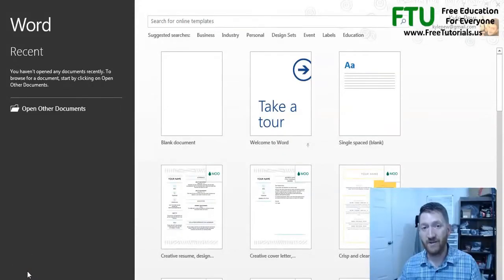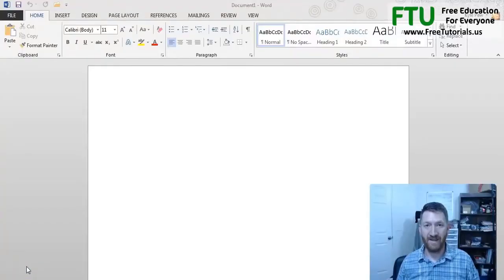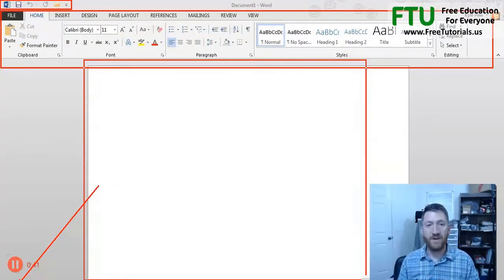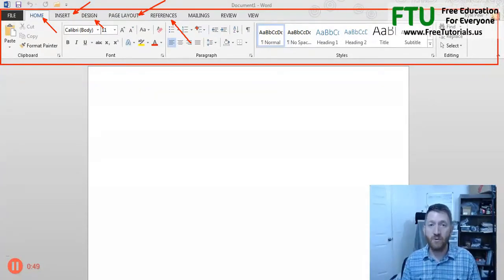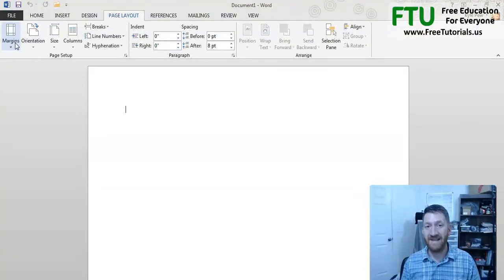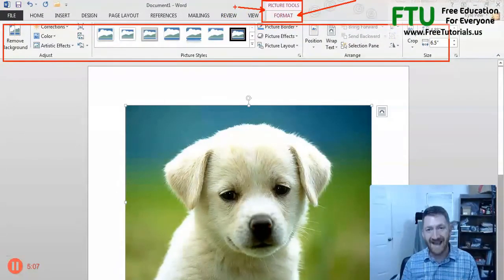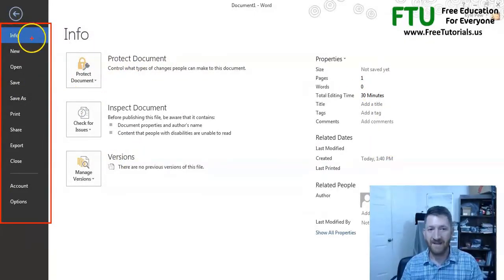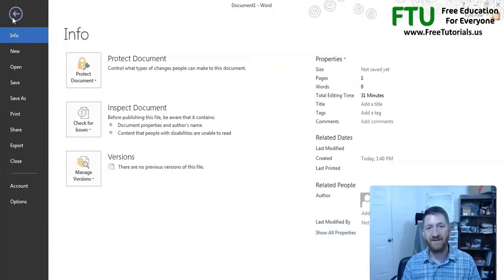Master Microsoft Word Beginner to Advanced course : part 2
2 Microsoft Word Essentials
Master the most popular Word Processing tool, Microsoft Word. Microsoft Word 2010, Word 2013, Word 2016, Word 2019

Material was recorded using Microsoft Word 2013/2016 on a Windows machine, but is relevant to Word 2010, 2013 and 2016. MAC users, since the videos are recorded with the Windows version of Microsoft Word, the interface will be a bit different.

This Course Includes 3 Sections

Microsoft Word 101 - Introductory Level
Microsoft Word 102 - Intermediate Level
Microsoft Word 103 - Advanced Level

This course will take you through a comprehensive understanding of the most popular word processing tools on the market. As your instructor I will use my 15+ years of Microsoft Office training to guide you step by step as you further develop your skills in Microsoft Word. Even if you are a seasoned Word users you will be amazed at the techniques and tools you pick up to help you become more productive and efficient in Word.

Manage Templates
Build Dynamic Table of Contents
and much, much more...
microsoft word
microsoft word online
words document
microsoft word free
microsoft office for mac
word 365
office word
microsoft word for mac
grammarly for outlook
grammarly for word mac
grammarly for microsoft word
microsoft 365 for mac
grammarly for microsoft office
wordart in word
grammarly for ms word
grammarly for ms office
grammarly for powerpoint
microsoft word is a
word play store
in microsoft word
microsoft word is
google ms word
grammarly for excel
grammarly for word free
use grammarly in word